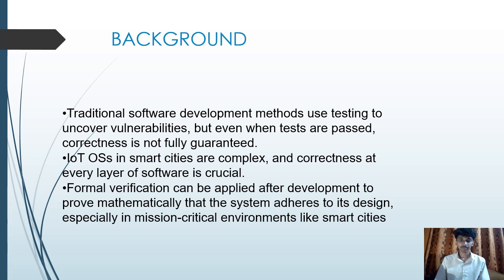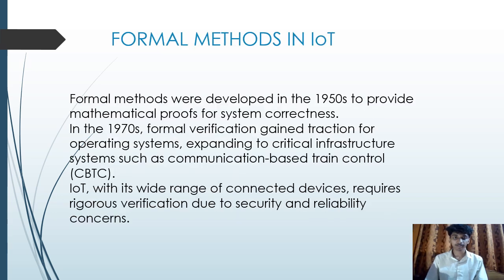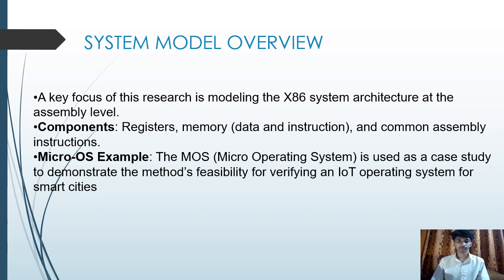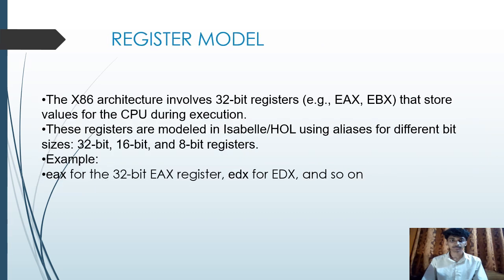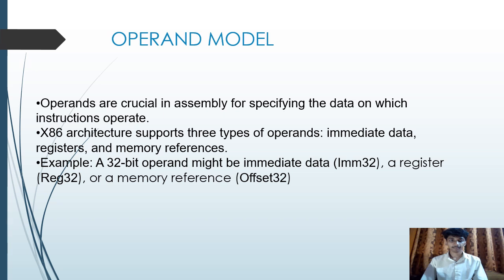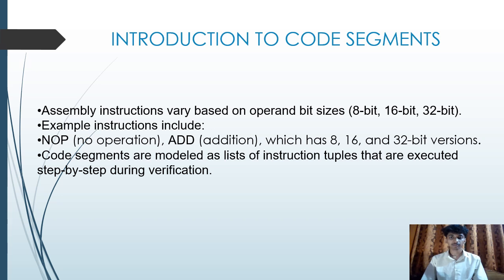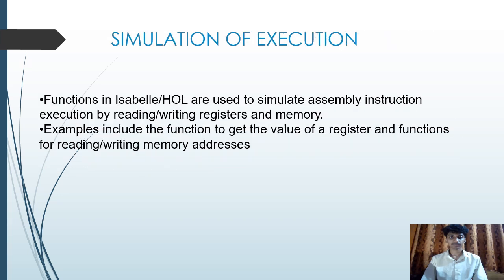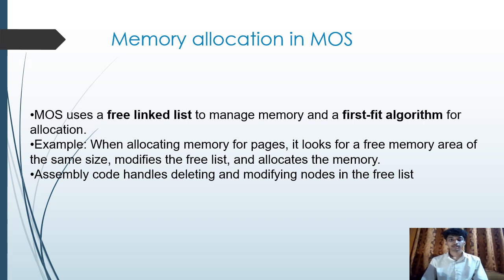Verification of Operating System for IoT in Smart Cities